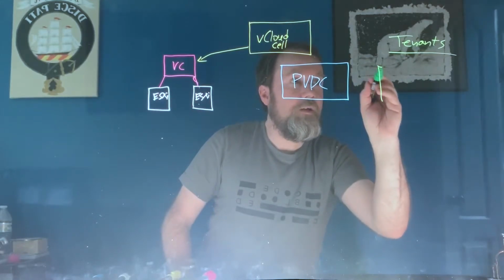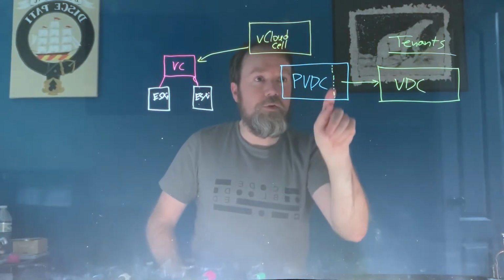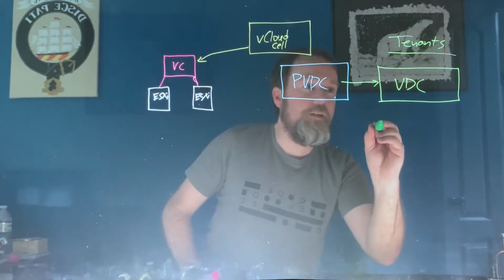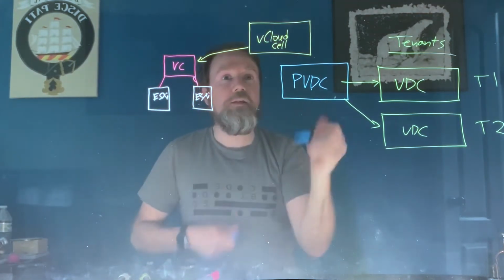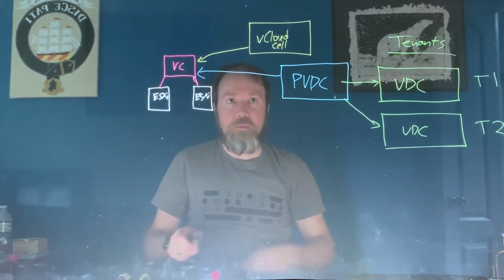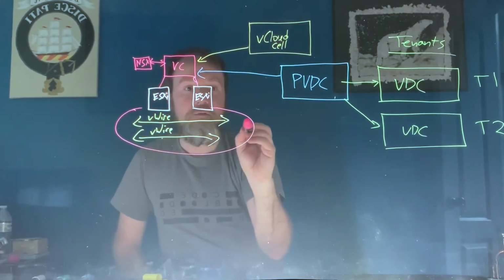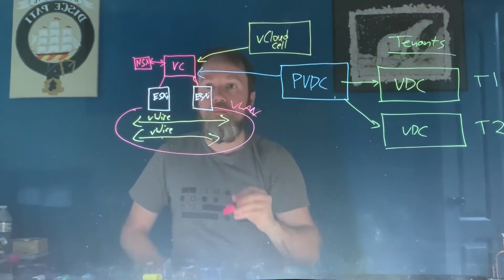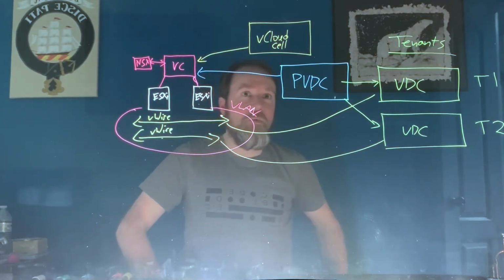Cheap Lightboard Proof of Concept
First attempt at a DIY lightboard for presenting.  It needs a black backdrop and a better piece of plexiglass.  Also, something to keep the light from bleeding and reflecting from the bottom, and a better mic.  Well, the list goes on and on.  But for a proof of concept, it turned out pretty well I think.

Plexiglass 36 x 24 x 0.22in = $69 @ Lowes
8ft Dimmable LED Light Strip = $39 @ Lowes
4x Shelf 90 degree mounts and clamps to hold it upright = $10
4ft Long Folding Table = already had one
Expo Bright Sticks = $27 @ Office Depot
Camera = iPhone 10
Mic = iPhone 10
Lights = Bleed from the LED Light Strip

Obviously some of this could be bought cheaper online.  But this is a spur of the moment afternoon project. No time for that!

Ideally I would have a wireless Mic, Some Light Baffles to prevent the Bleed, A black sheet to cover my wall.  And some lights on me in a dark room to prevent reflections from the front of the screen.   We'll see if I can expense any of that stuff and if so there may be a version 2!

Total = $145 + tax